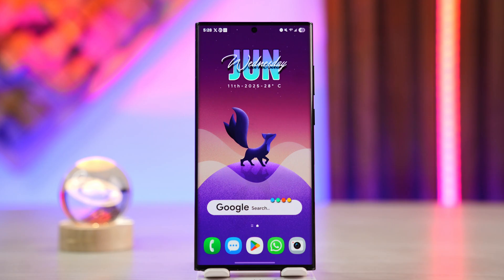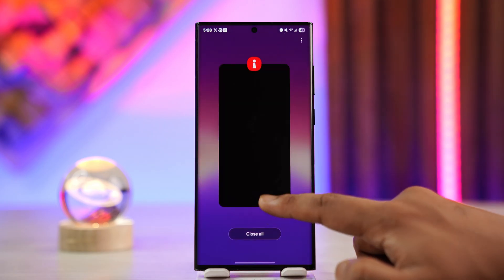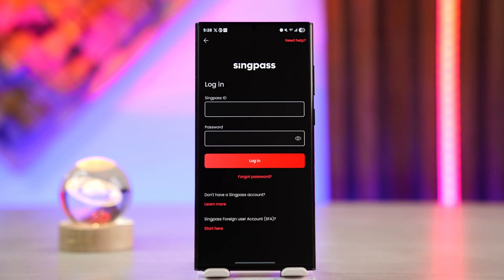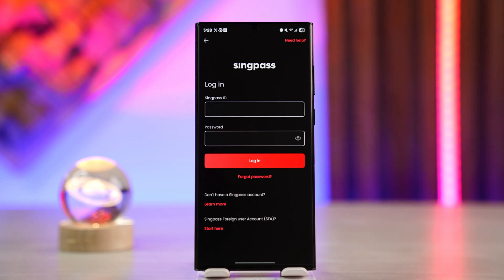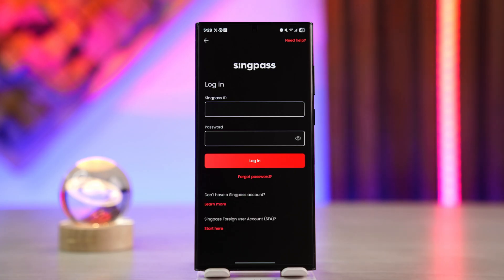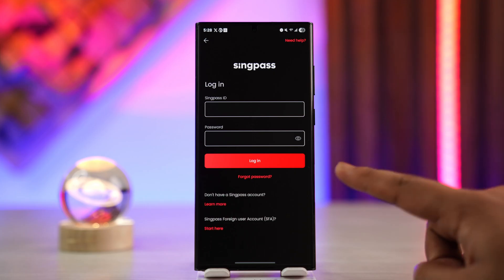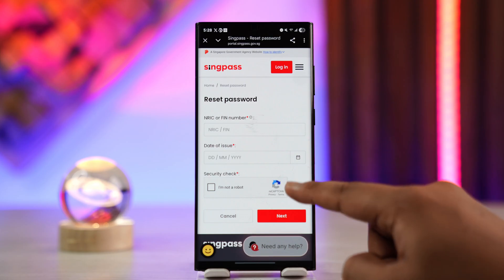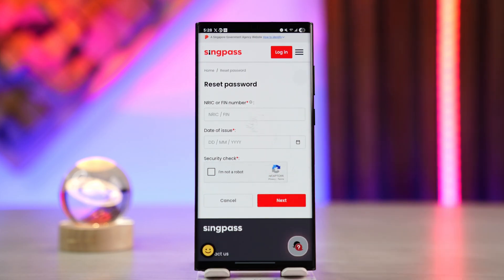How To Change Singpass ID and Password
If you need to change your Singpass ID or password, it's important to know that both updates must be done through secure Singpass channels, either via the official app or website. The Singpass ID is typically a unique identifier issued during registration, and changes to it are limited for security reasons and require verification. The password, however, can be changed more freely through account management settings or the 'Forgot Password' function.

To begin, open the Singpass app or visit the official and log in using your current Singpass ID and password. Once logged in, navigate to the 'My Account' section and tap on 'Update Profile'. If your Singpass ID is eligible for change, you will see an option labeled 'Change Singpass ID' or similar. Tap on it and follow the on-screen instructions, which will require you to verify your identity and enter a new ID that meets Singpass's formatting rules.

To change your password, the process is even simpler. On the login page of the app or website, tap on 'Forgot Password'. You will be prompted to enter your NRIC/FIN number and the date of issue from your identification card. After completing the CAPTCHA and verifying your identity, you’ll be allowed to create a new password. Make sure the new password meets the security criteria, which typically includes a mix of upper and lower-case letters, numbers, and symbols.

After you successfully change your password or ID, you’ll receive a confirmation email or notification, and your updated credentials will be active immediately.

Timestamps:
0:00 Introduction
0:15 Changing Singpass ID via profile settings
0:41 Changing Singpass password using 'Forgot Password'
1:00 Conclusion